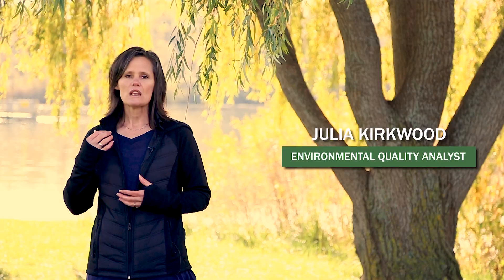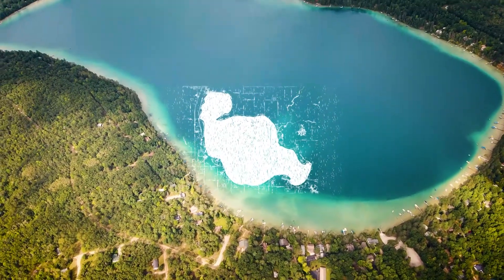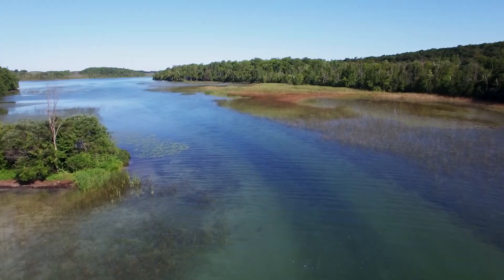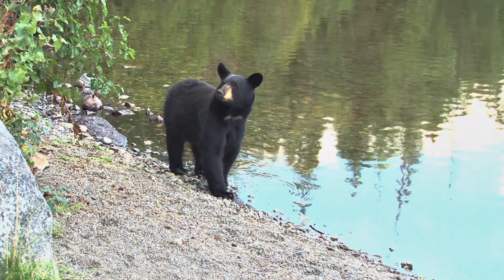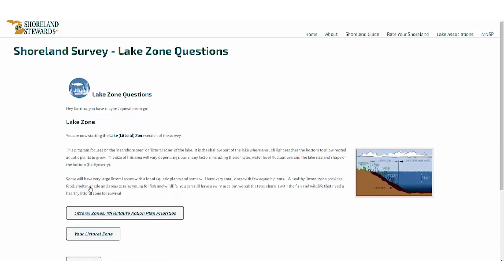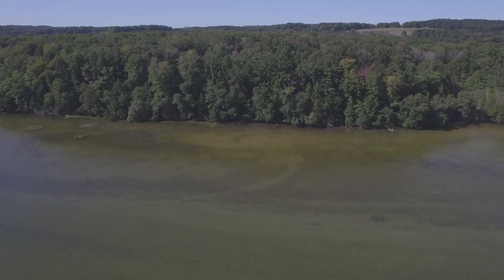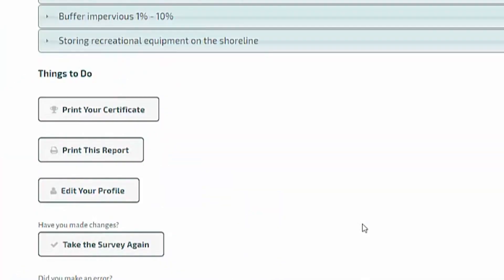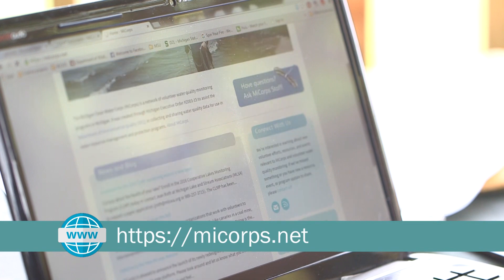Shoreland Stewards - Introduction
The Shoreland Stewards Program was created to recognize inland lake property owners who are maintaining their property in a way that reduces negative impacts that development can have on inland lakes to ensure healthy lakes for future generations for both people and fish and wildlife. This is the first of 5 videos. Together we’ll explore the 4 Zones of your property and teach you how to be a Shoreland Steward.